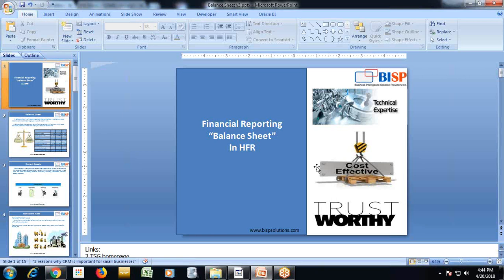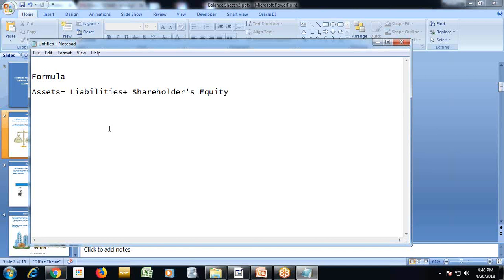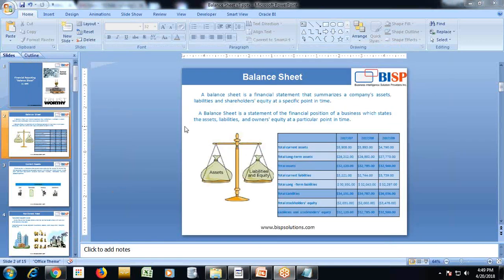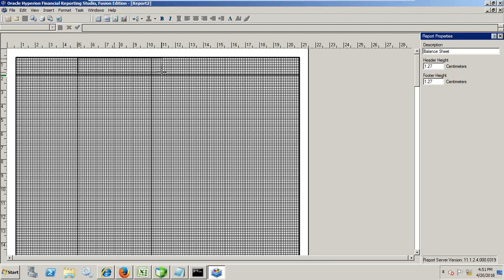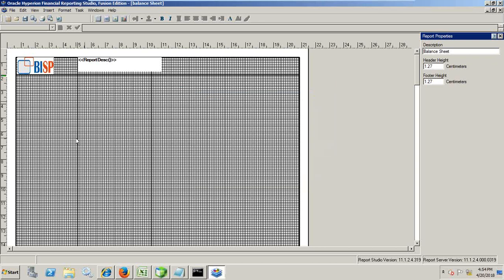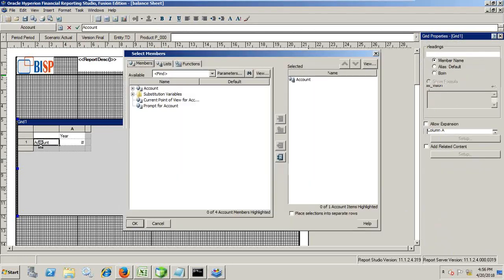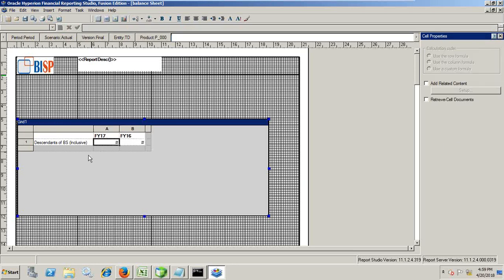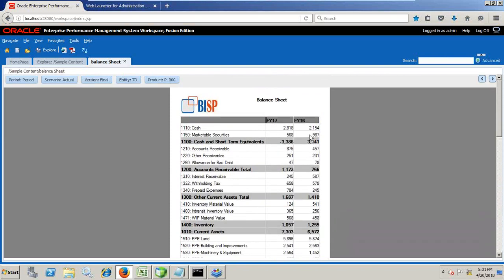Hyperion Financial Reporting | HFR |HFR Balance Sheet | Oracle HFR